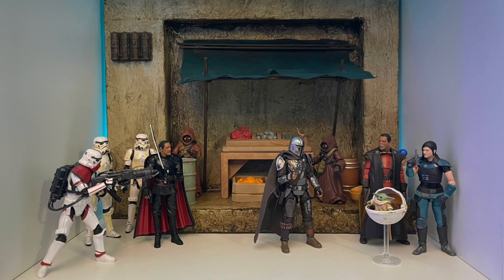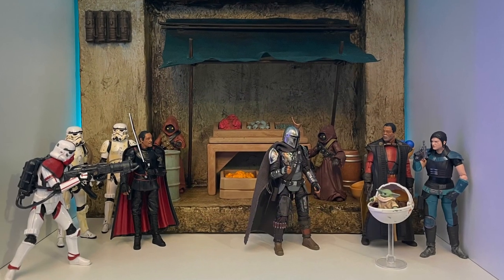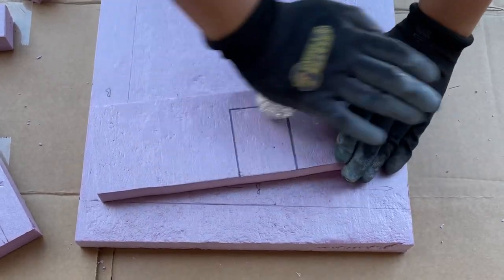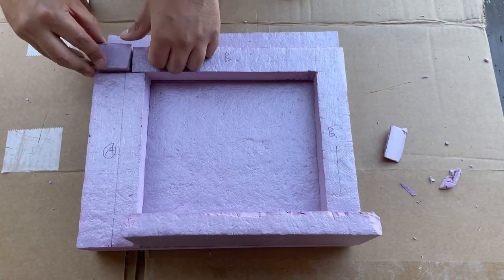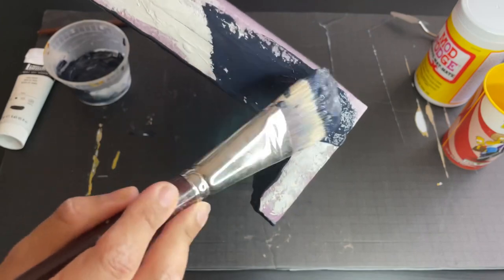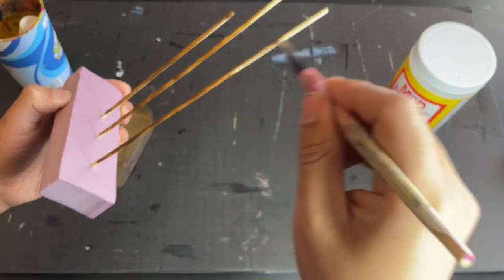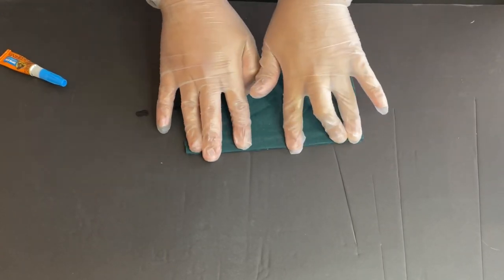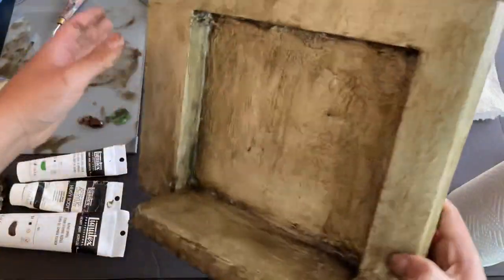Star Wars Diorama ㅣThe Mandalorian ㅣ Wall Tutorial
If you're curious about creating a Nevarro-like backdrop for your Vintage Collection figures, or want to bring your toy photography to the next level, look no further. In this video, I detail how to make a custom wall with inset and stoop that can serve as the background for a shelf display, or that can be moved and doubled-up for dynamic figure photos!